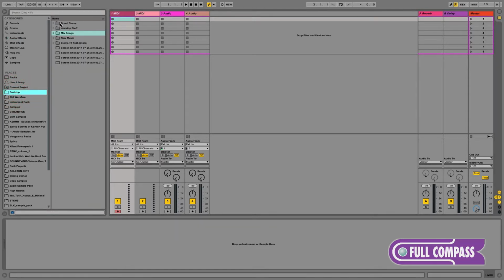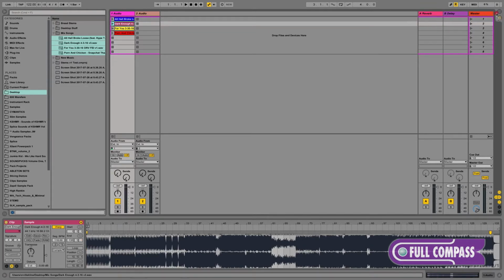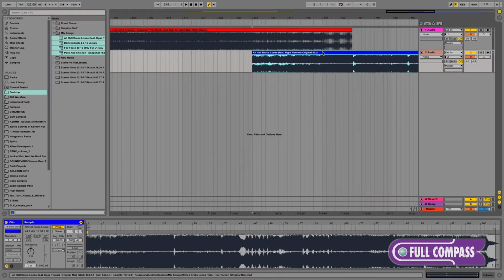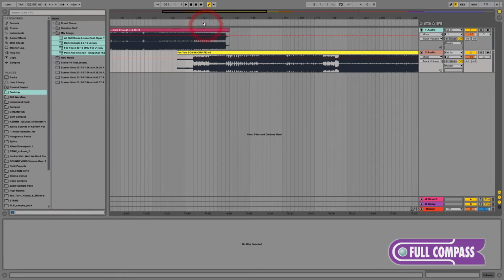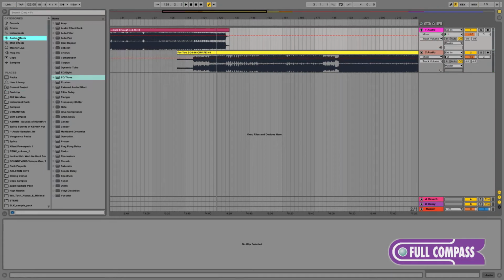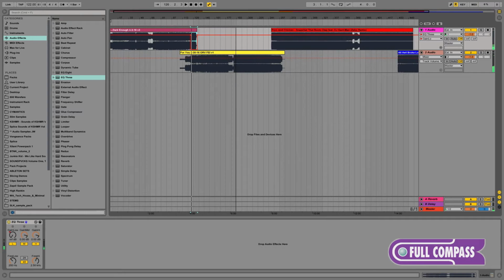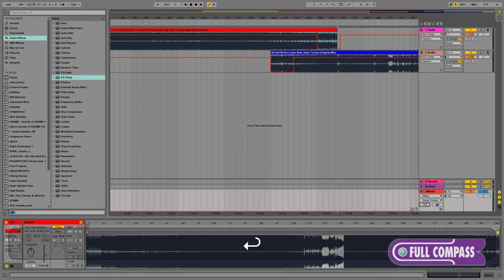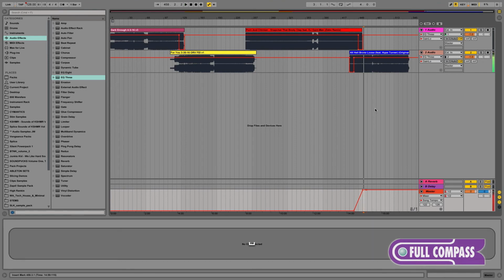Ableton Live Tutorial – How to do Studio Mixes | Full Compass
Ableton Live lets you create, produce, perform, and finish. You can create ideas, make changes without stopping, and capture all as you work. If you've used music software before, you're already familiar with ½ of Ableton Live. Its Arrangement View is the familiar and classic timeline-based work environment: time moves from left to right, with vertically-stacked tracks.

But then Live goes on to also feature its revolutionary Session View: a unique sketchpad that you can use for improvising, playing, and performing with musical ideas – without the constraints of the timeline workflow. With it, you can freely and independently start and stop any number of audio or MIDI loops - and everything stays in sync. Almost everything in Live works in real-time - add, reorder, or remove devices, play with Live's flexible track routing, and much more - all with no disruption of your creative flow.